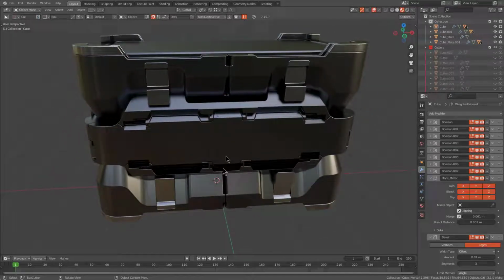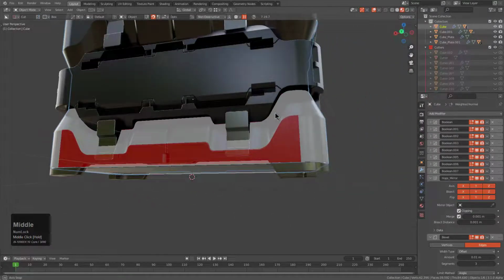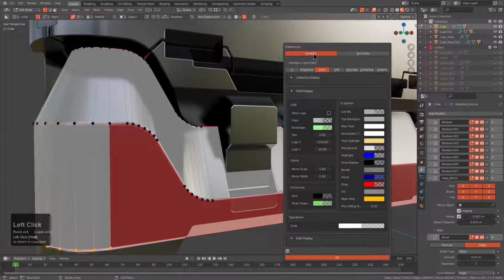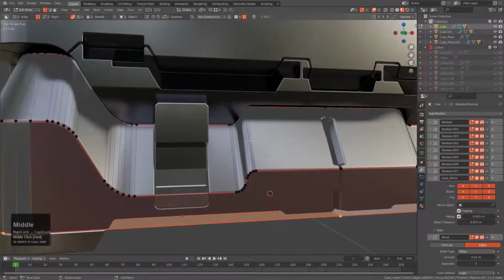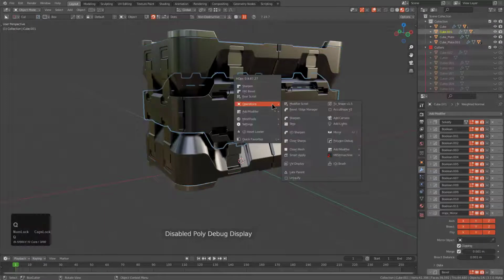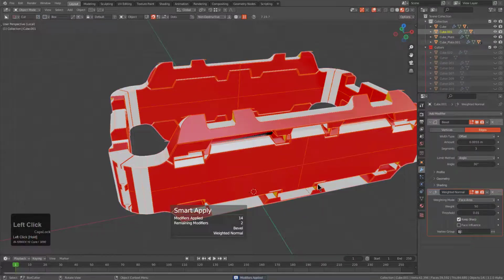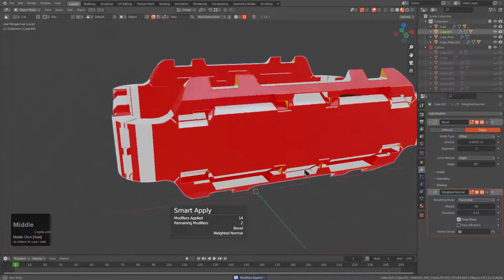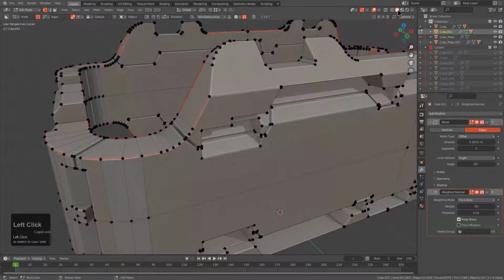hardops 987_27 - Poly Debug (Alpha Prop)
Poly debug now has an alpha prop to make the visuals more or less dominating in the 3d viewport.